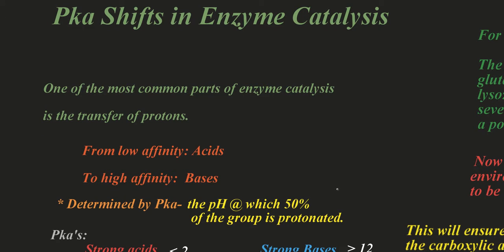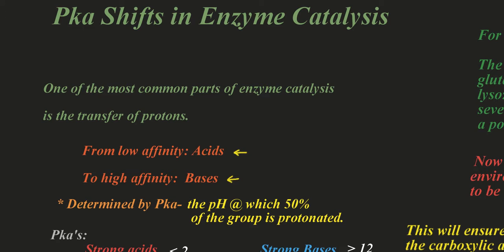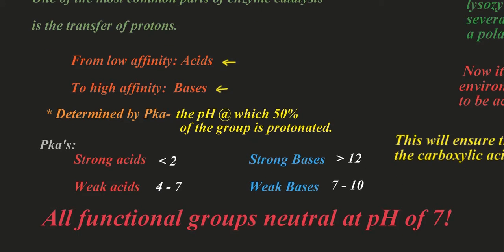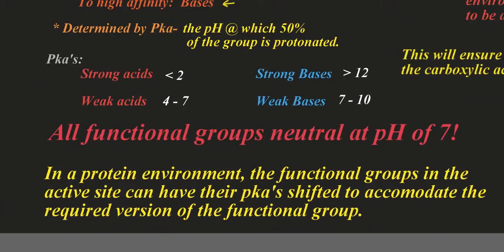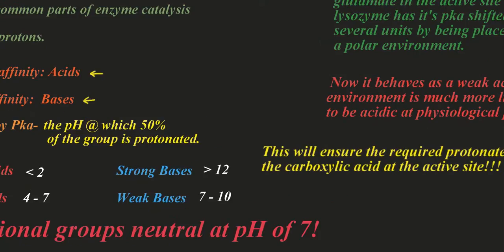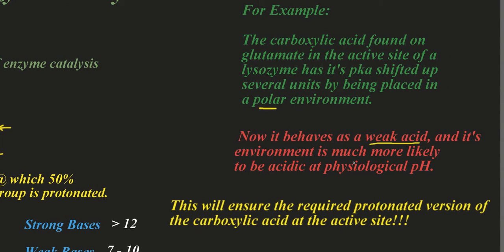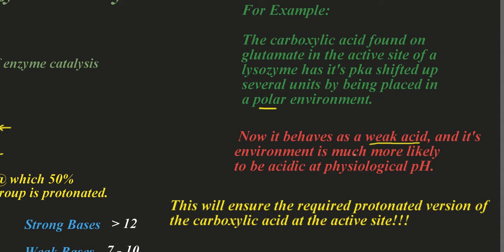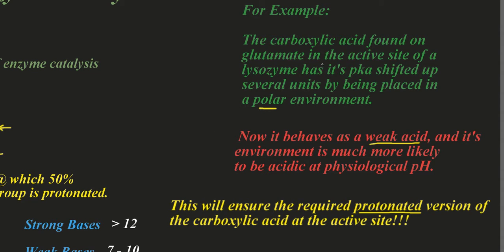[Chemistry][Bio-chem]-Pka shift Enzyme Catalysis-Concept Video